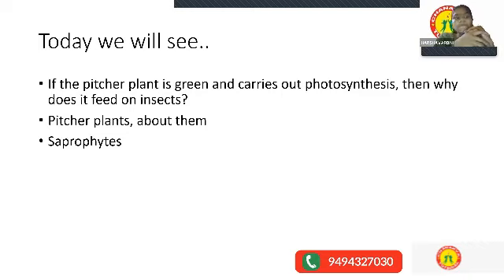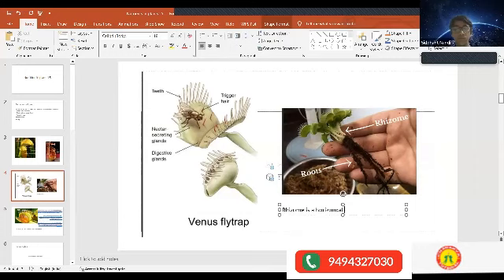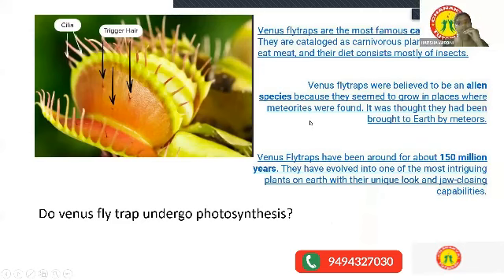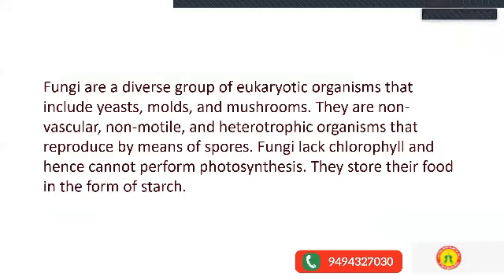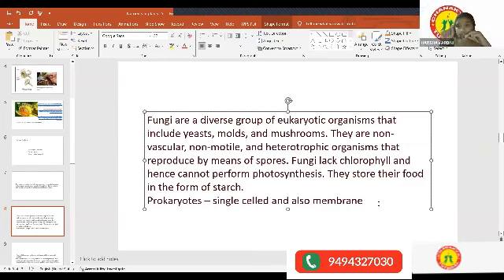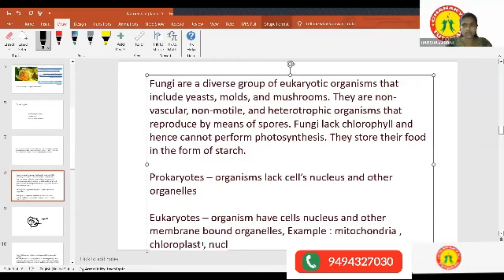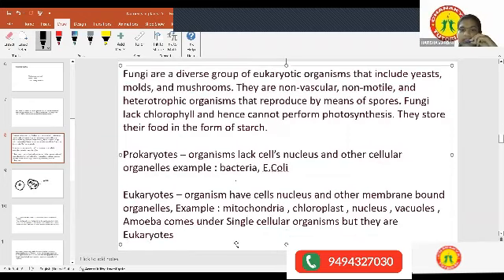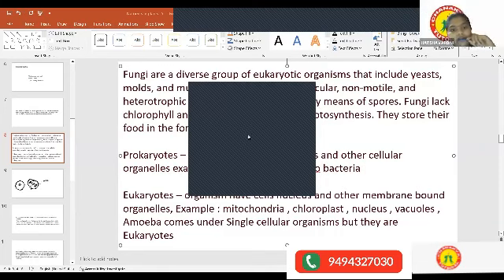NUTRITION IN PLANTS L6